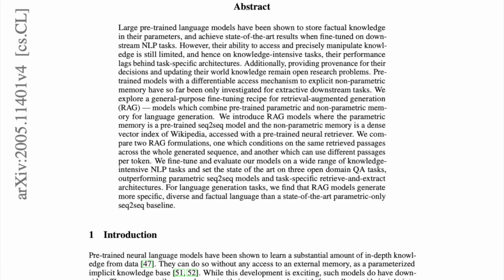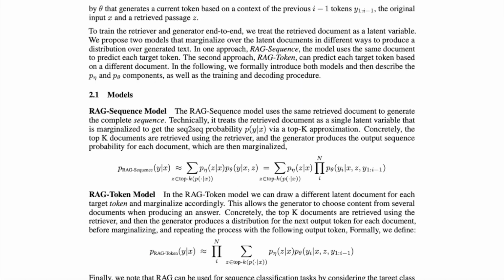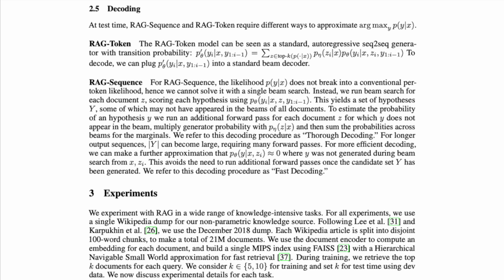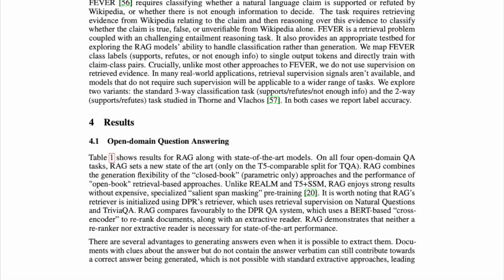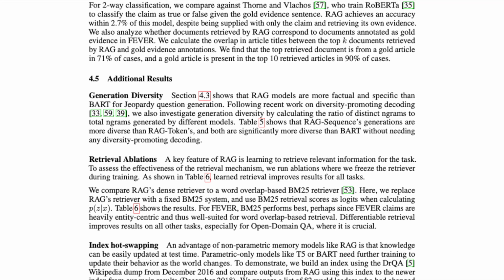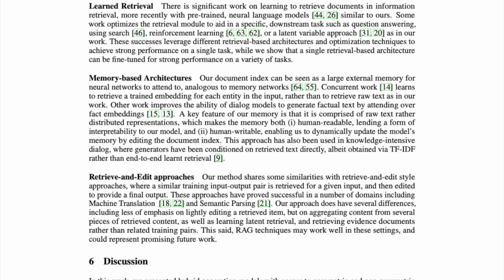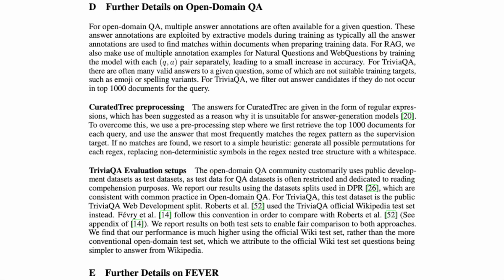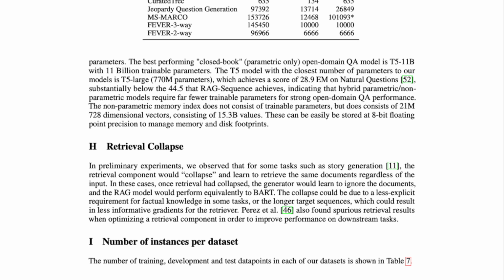Retrieval Augmented Generation for Knowledge Intensive NLP Tasks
I good summary of RAG can be found from IBM Senior Research Scientist Marina Danilevsky explains the LLM/RAG framework